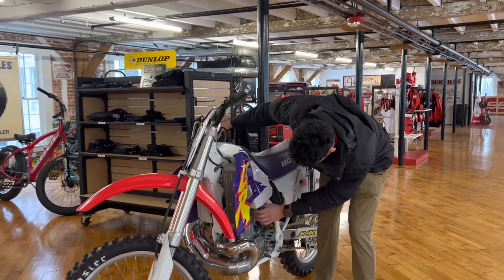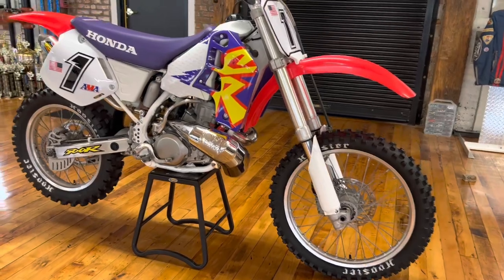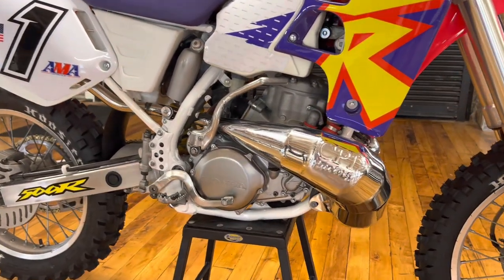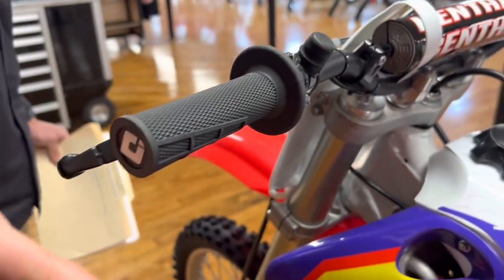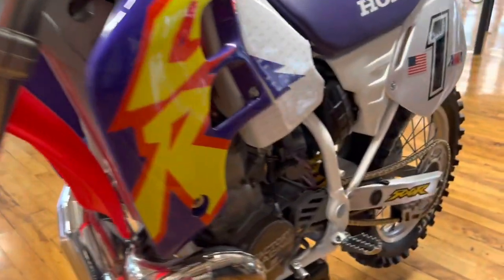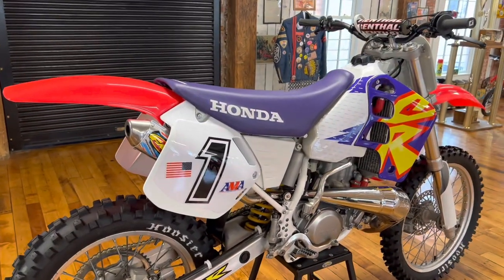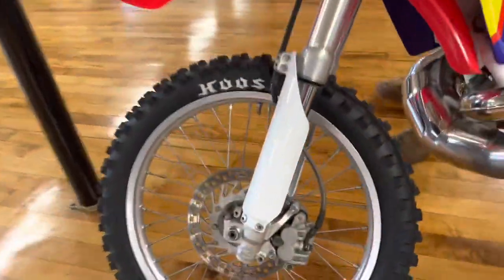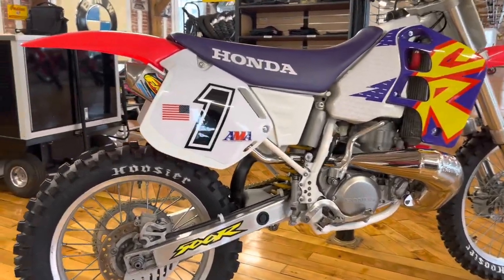1995 HONDA CR500R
Ole reliable, legendary 1 year purple 1995 Honda CR500. With title! Auction coming up this week.